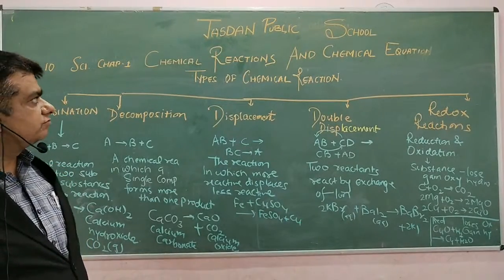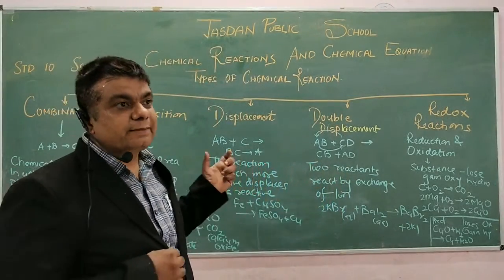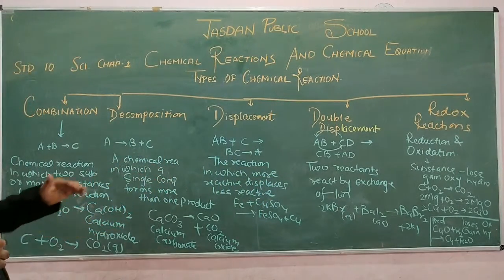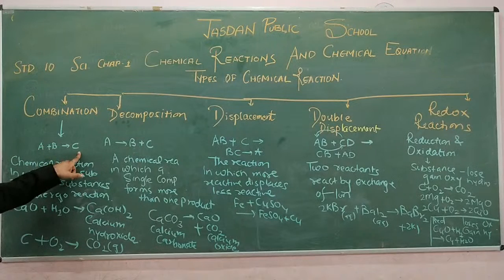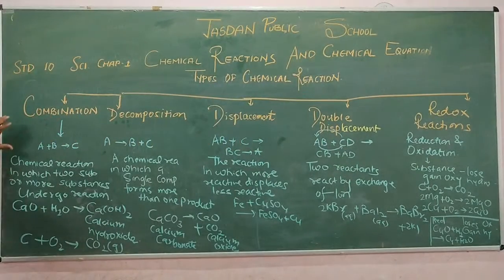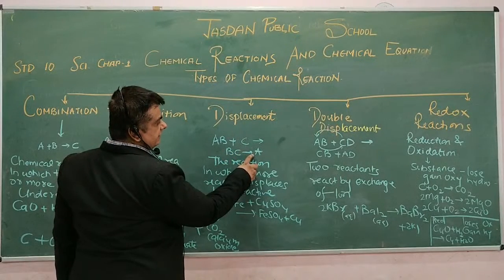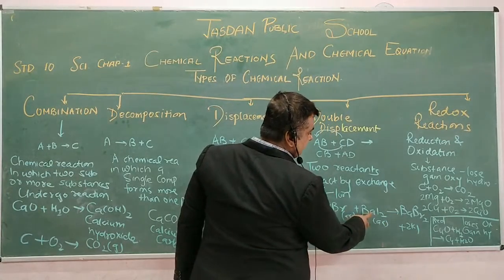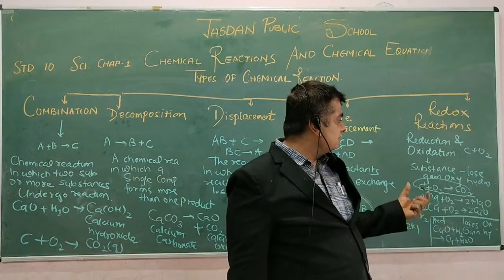JPS || STD-10 || SCIENCE ||CHAPTER-1 CHEMICAL REACTIONS AND CHEMICAL EQUATION SESSION_3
JPS ||  STD-10 || SCIENCE ||
CHAPTER-1
CHEMICAL REACTIONS AND CHEMICAL EQUATION
SESSION_3
Astha School Jasdan